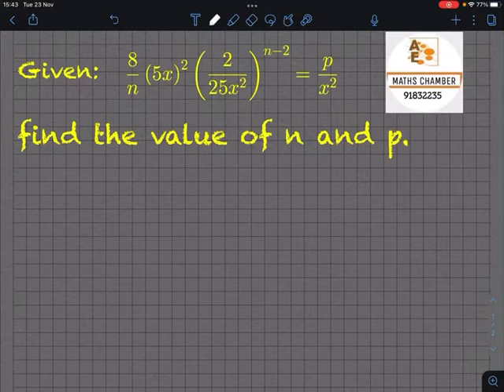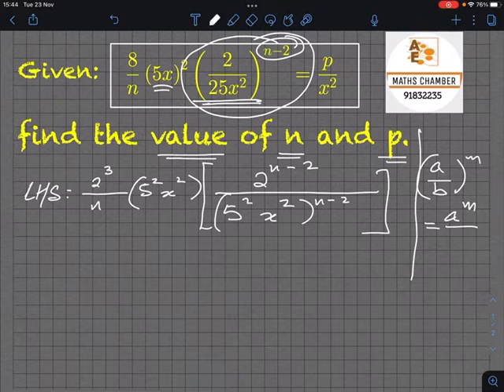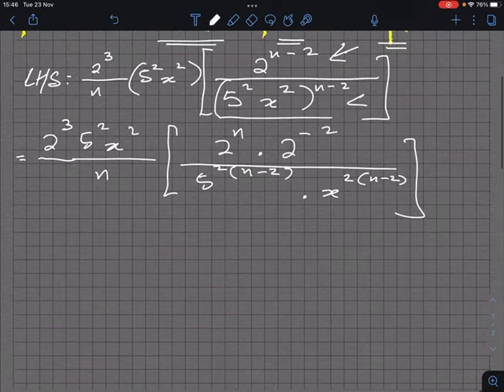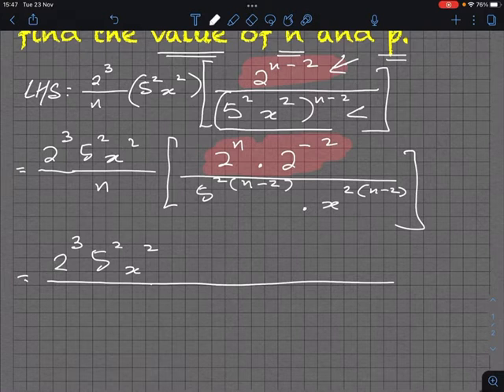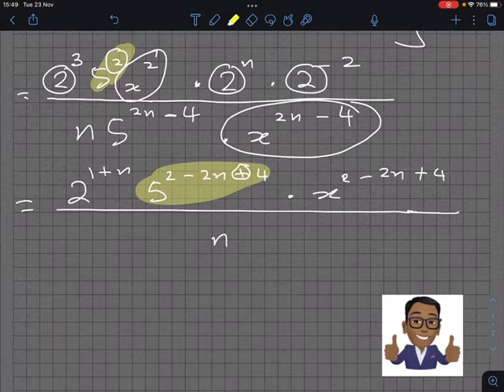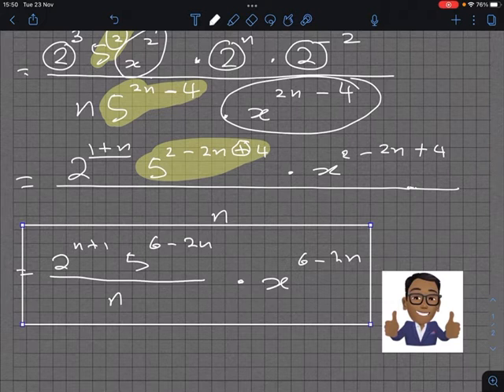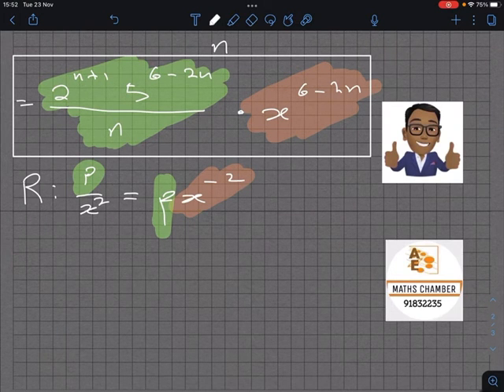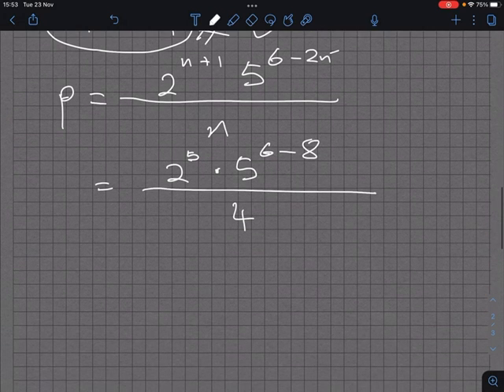Indices made ez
Sec3 Amath indices in algebraic equations . How to find two unknowns using lawsofindices .